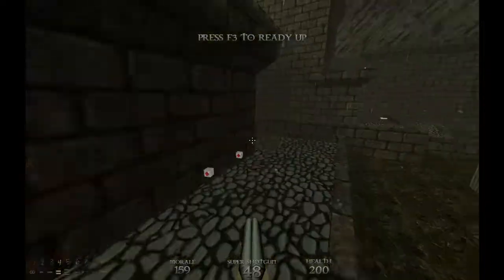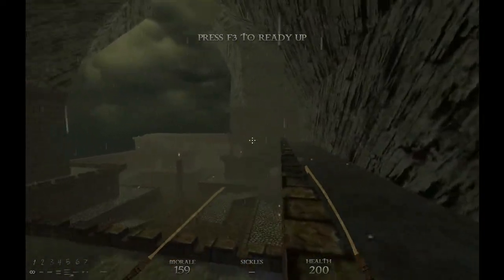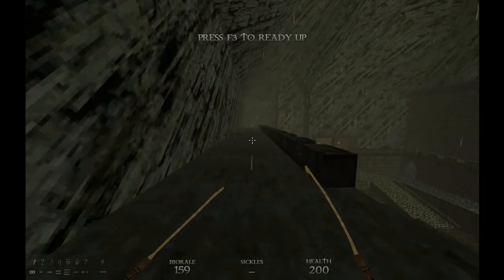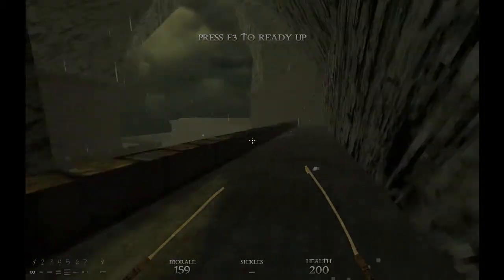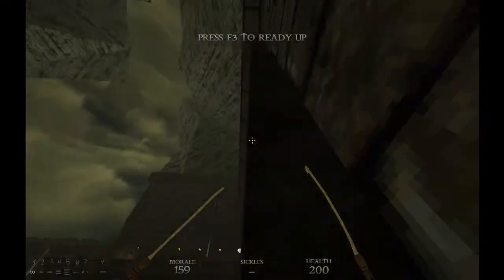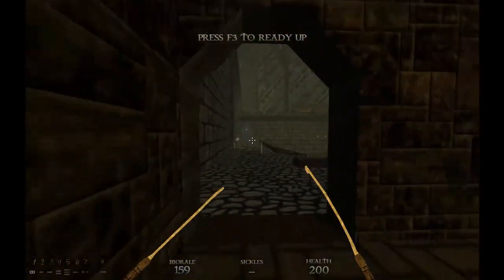Dusk: Movement 101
A short guide to mastering the basic movement techniques in Dusk, singleplayer and online! There's nothing too complicated here, the key is really to just practice and embrace going fast. Never stop jumping, never stop shooting :D